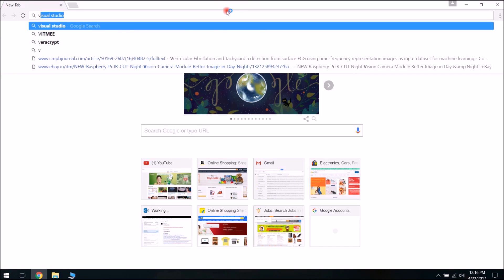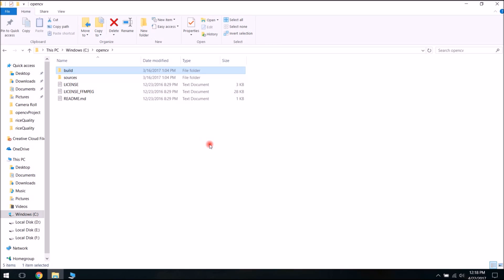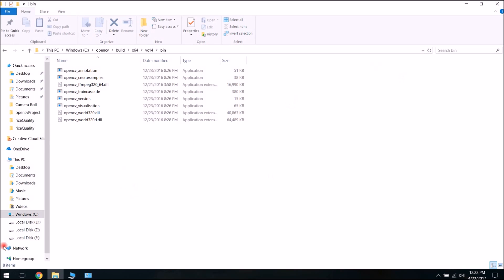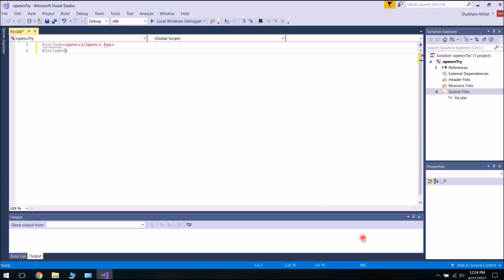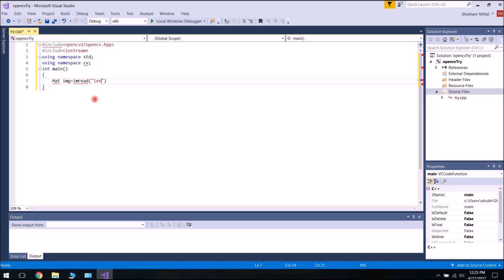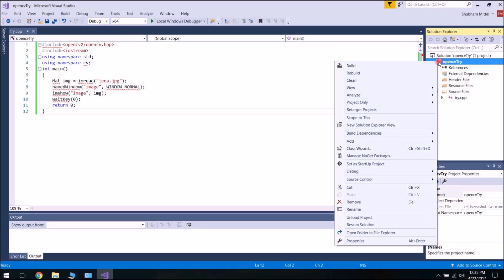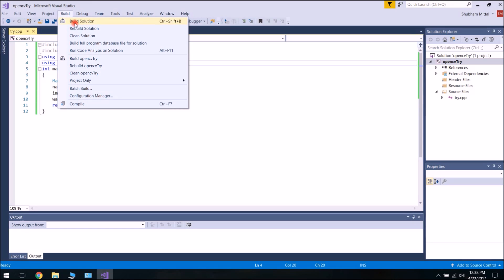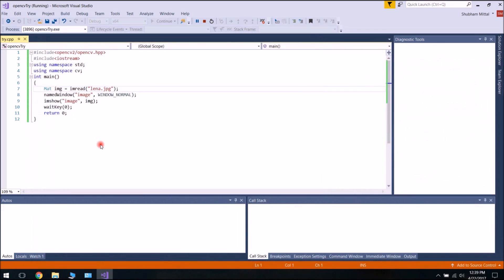Install OpenCV - C++ with Visual Studio 2017 on Windows PC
Quick setup of OpenCV C++ on Windows machine using Visual Studio environment.